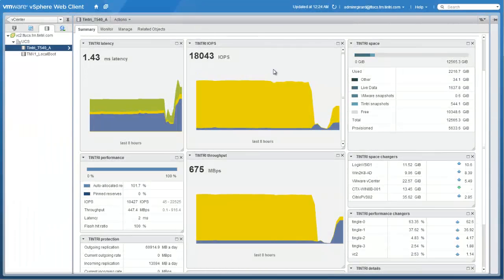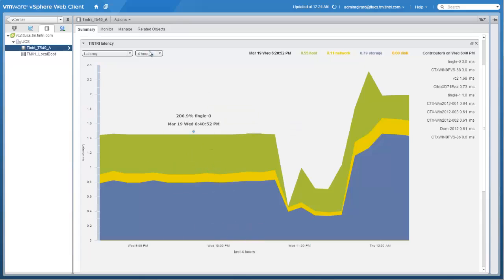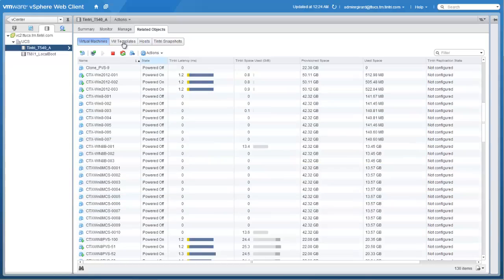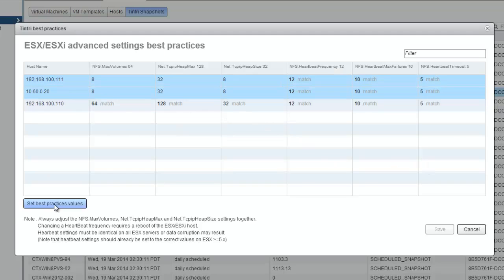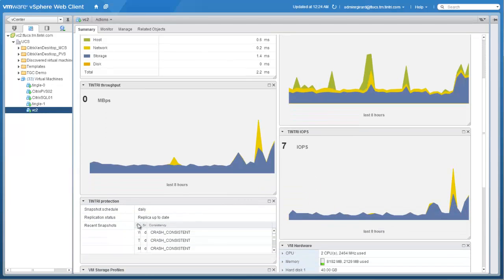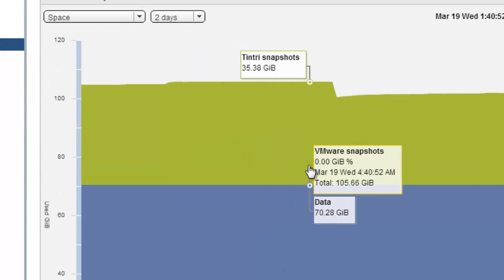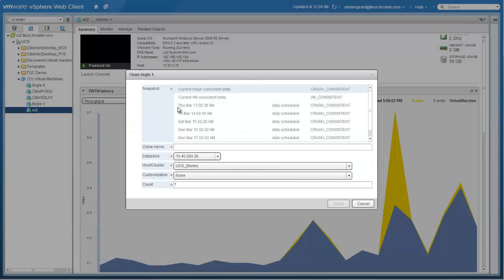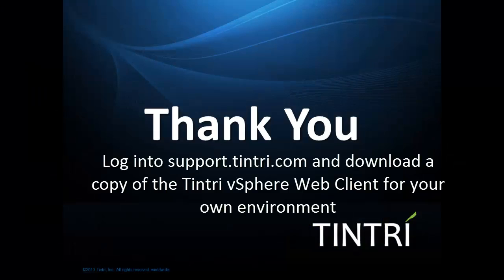Tintri: vSphere Web Client Plugin Demo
Tintri builds smart storage that sees, learns and adapts to your VM environment, enabling IT to focus on virtualized applications instead of managing storage infrastructure.

PTS Data Center Solutions, Inc.